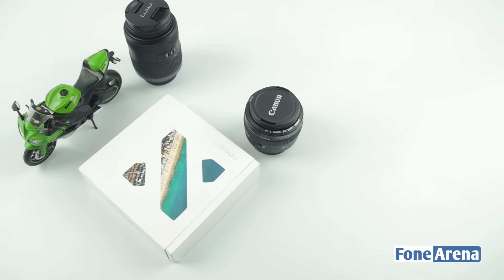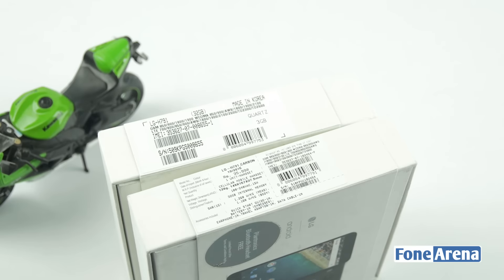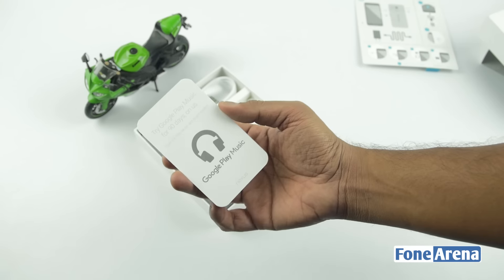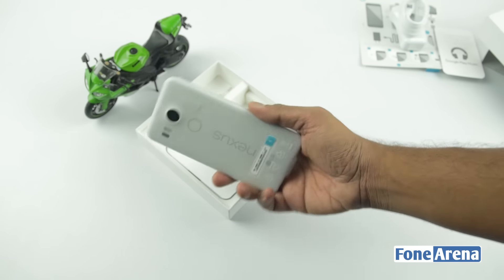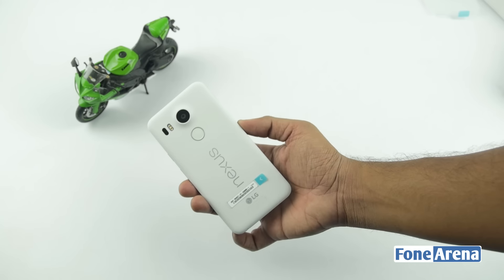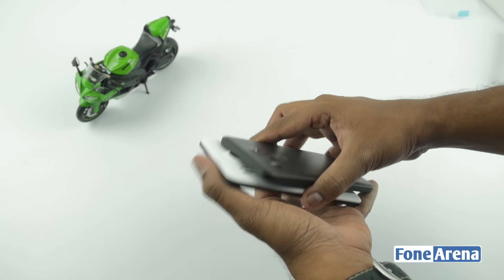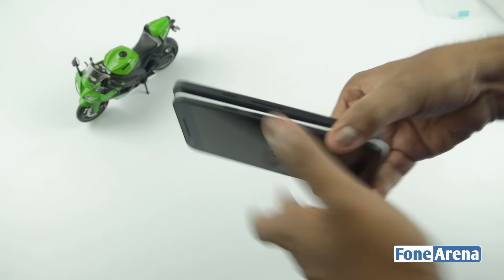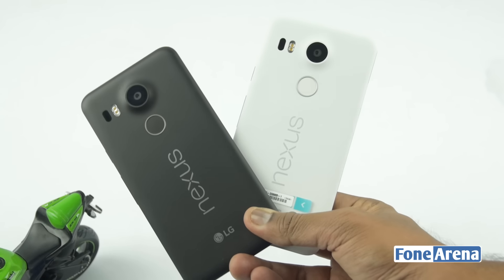Google Nexus 5X White Unboxing - Colour Comparison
Google Nexus 5X White Unboxing & Colour Comparison by FoneArena. unboxes the Google Nexus 5X in white colour and compares it with black Nexus 5X.